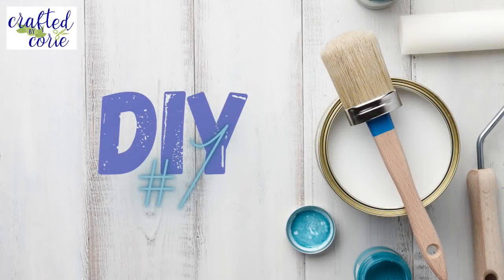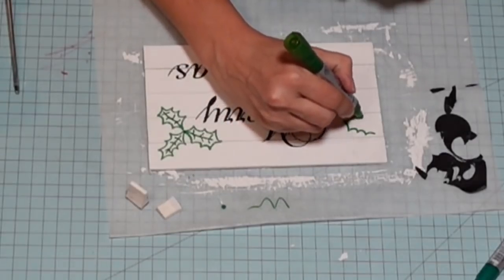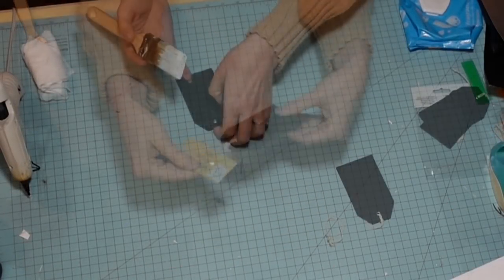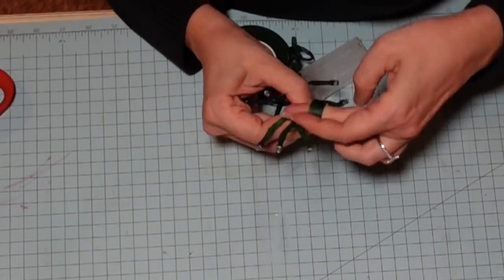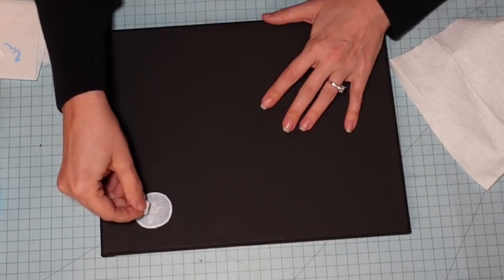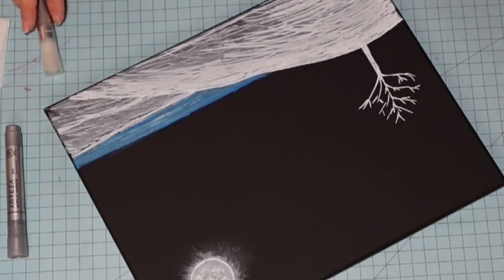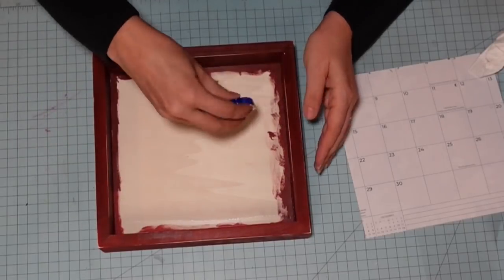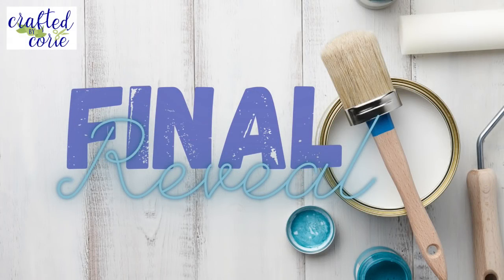HIGH END DOLLAR TREE CHRISTMAS DECORATION DIYS | BUDGET FARMHOUSE DECOR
Hello again, everyone!!  I am so excited to share another set of 5 NEW Dollar Tree DIYs today. Thank you, as always, for your support!

Be well, be kind, and make it a great day!!

XOXO, Corie

Check out my Etsy Shop to purchase items I make in my videos and more

OFFICIAL RULES:
This giveaway is for 1 winner, who will receive a set of Arteza Markers.
1. Leave a comment mentioning what you liked most about winter.
3. 1 winners will be picked randomly by Random Comment Picker on and will be announced  in the YouTube Channel Community Tab on Crafted by Corie.
5. To confirm identity, winners will be required to edit their original comment on the video.
6. Any prizes not claimed by the deadline will be retained by Crafted by Corie and held for future giveaways at the sole discretion of Crafted by Corie.
NO purchase necessary to enter or win. Making a purchase or payment of any kind WILL NOT increase your chances of winning. Void where prohibited or restricted by law. US residents only.
By participating in the Sweepstakes, each Entrant unconditionally accepts and agrees to comply with and abide by these Official Rules and the decisions of Sponsor, which shall be final and binding in all respects. Sponsor is responsible for the collection, submission or processing of entries and the overall administration of the Sweepstakes. Entrants should look solely to Sponsor with any questions, comments or problems related to the Sweepstakes, Sponsor may be reached by email at during the Promotion Period.